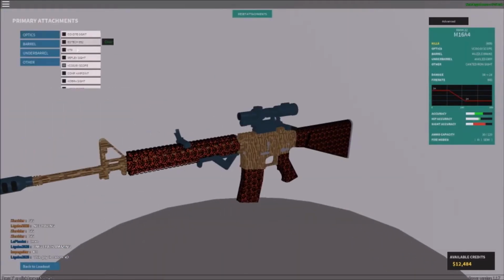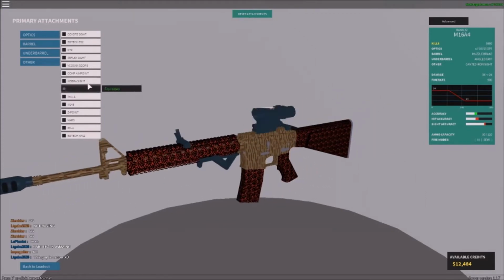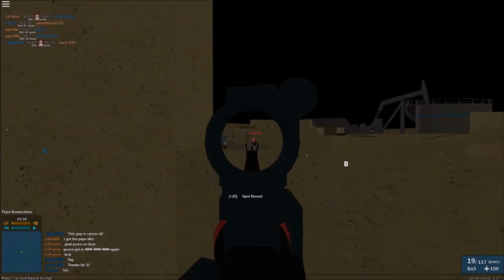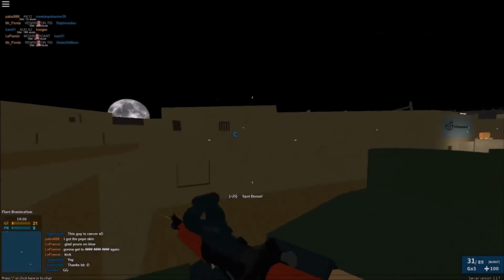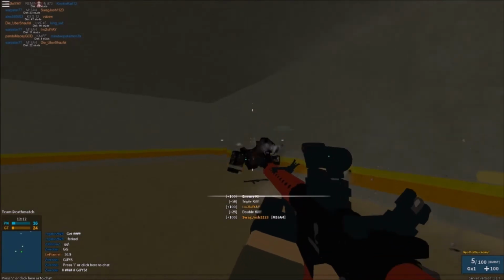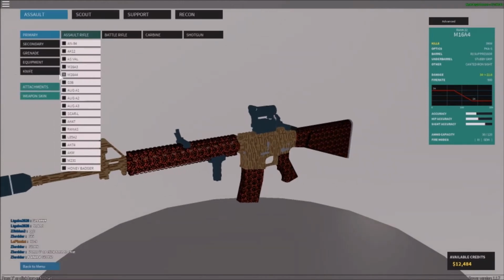Warpster77 Phantom Forces M16A4 AR 101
I hope you all enjoy today's video and sorry for the crappy upload schedule.